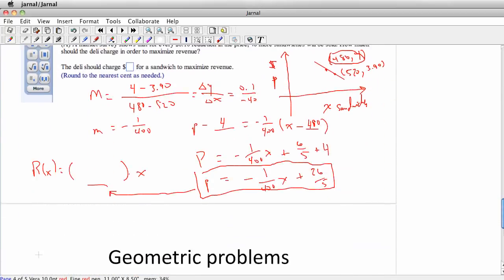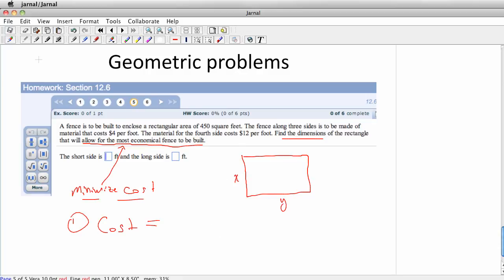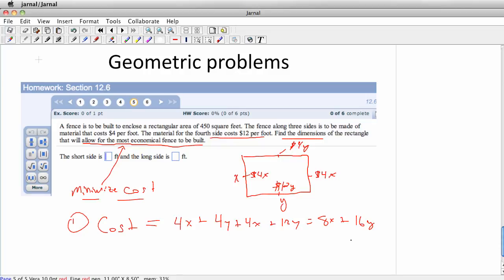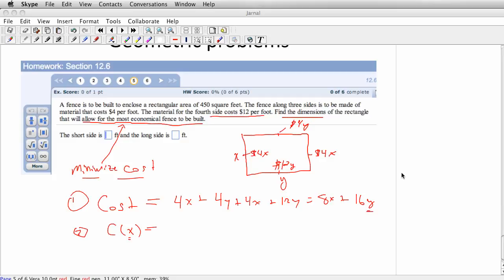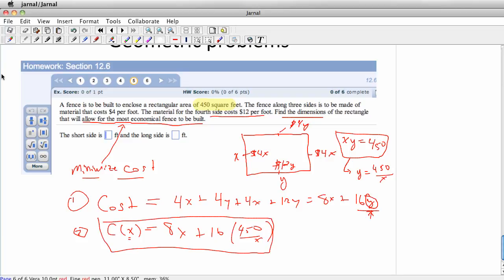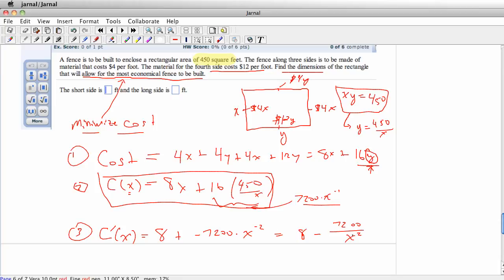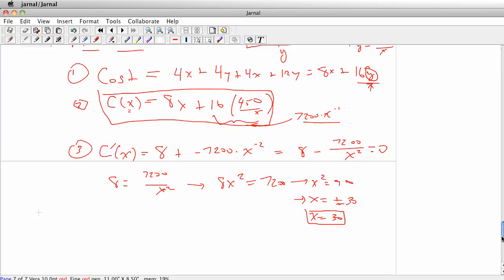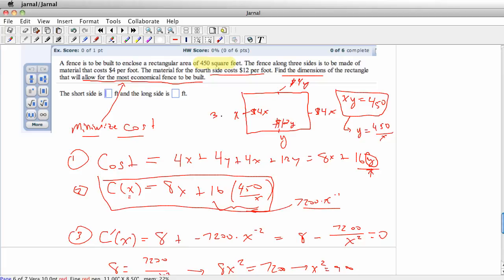Section 12.6 Part 2.mp4